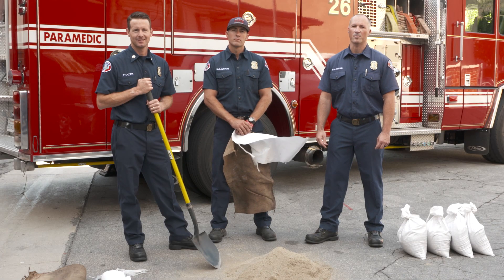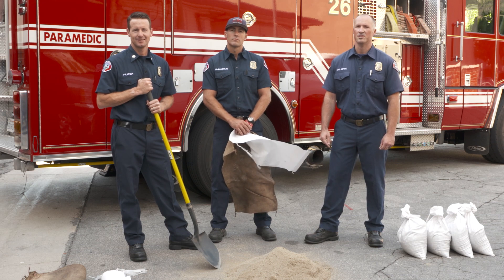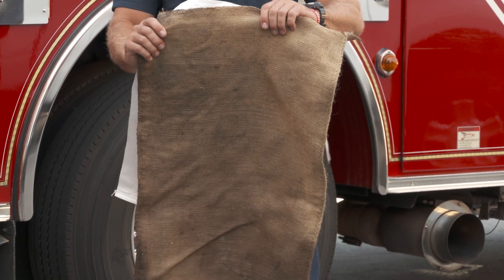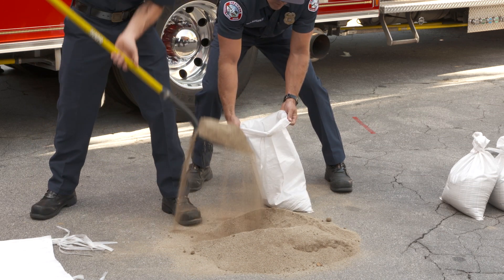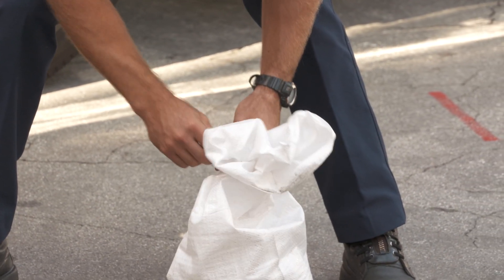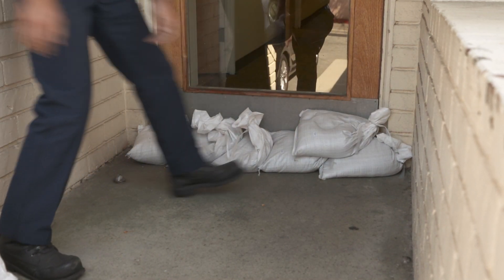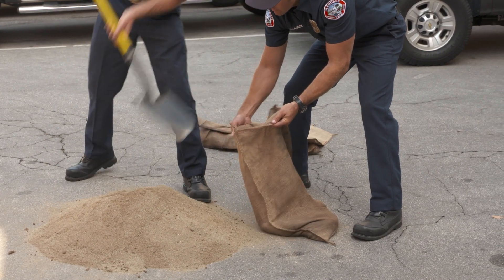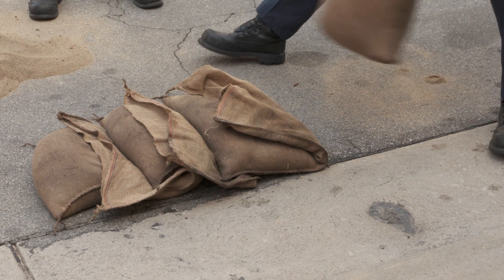Glendale Fire - How to fill and deploy sandbags - Aug 2023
Residents of Glendale can pickup 10 unfilled sandbags from the city. Visit